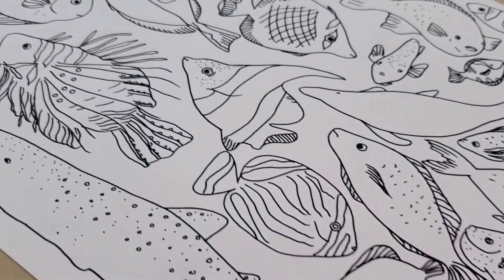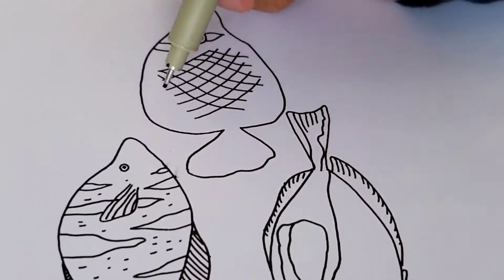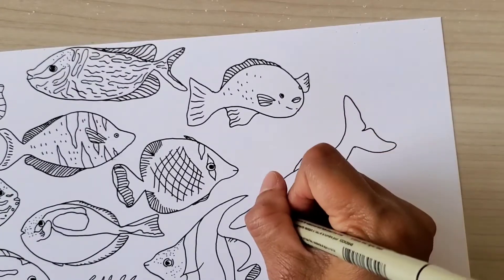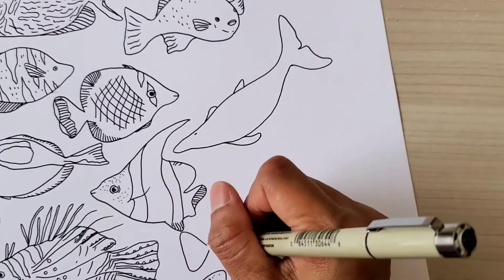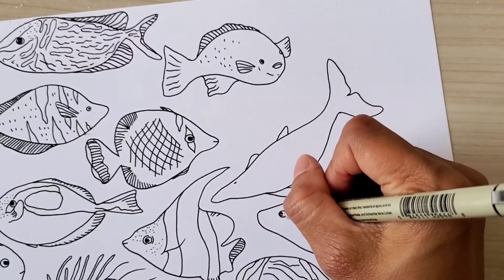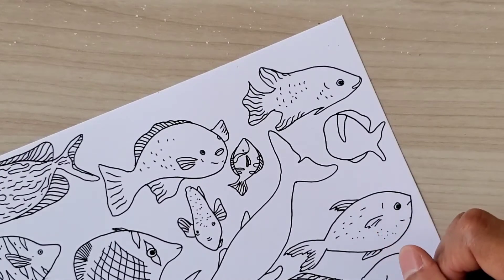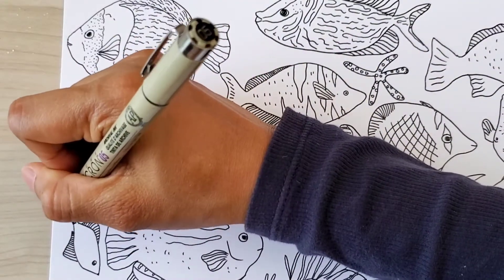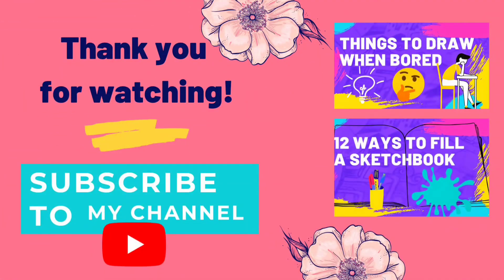How To Draw Sea Creatures | pen drawing ideas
Hello everybody! In this video, I am going to show you How To Draw Sea Creatures. This is another drawing ideas or things to draw when bored.

For this first challenge, I mostly draw fish in a 9x12 Bristol paper and micron pen. This is another Sketchbook drawing ideas for beginners. I use different shapes of fish and sizes to come up with creative line art drawing. I also talk about on How to find inspiration for your art. Which I gave 10 tips that you can apply or art block tips just in case you find yourself uninspired today.

These are fun drawing ideas and ways to fill a sketchbook page if you are looking for inspiration,  or even summer drawing ideas.

Happy drawing and doodling!